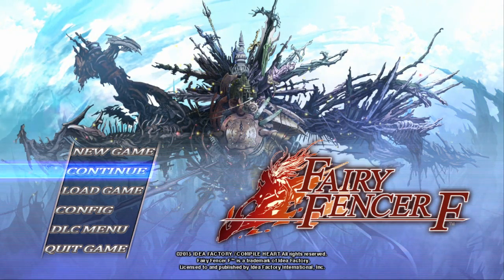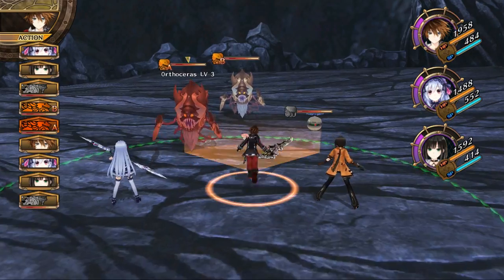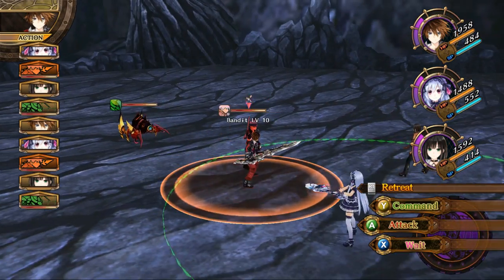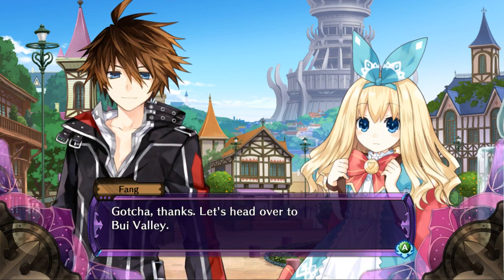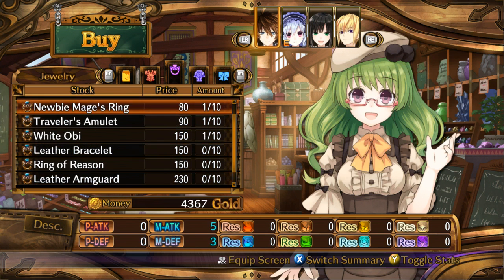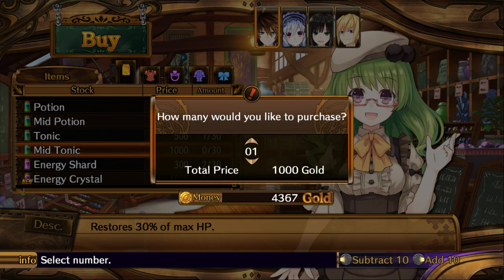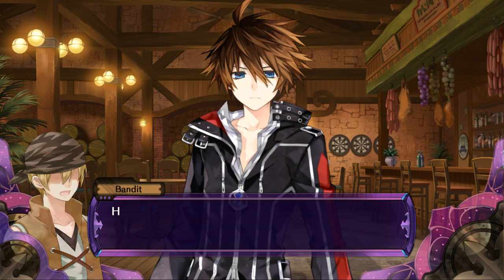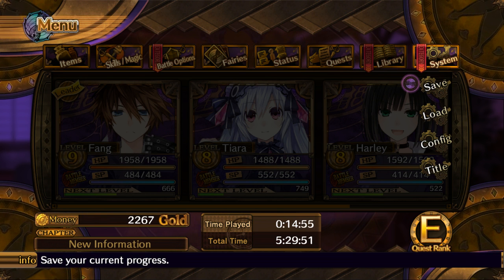Fairy Fencer F (Blind) - Episode 16 - More Management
Hello everybody! Today, Fang and company go pull out some furies out of the Goddess. Then they got shopping for supplies and fishing for information at Lola's.

Did you like what you saw? Want to play the game too?

Long ago, the Vile God and the Goddess waged war with each other. Equally matched, they were sealed away in another world…

Now a lazy young man named Fang somehow finds himself a key part of this war he’d really rather not deal with, but fate beckons in this uncommon RPG!